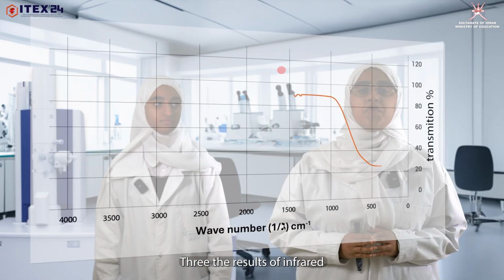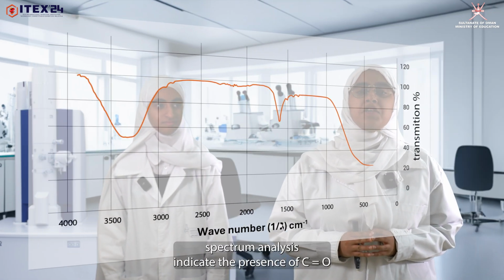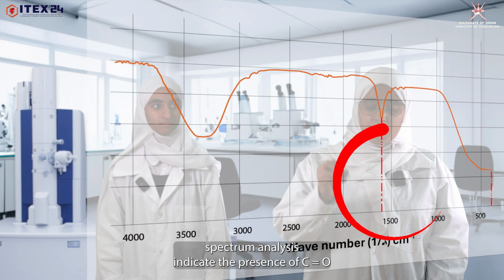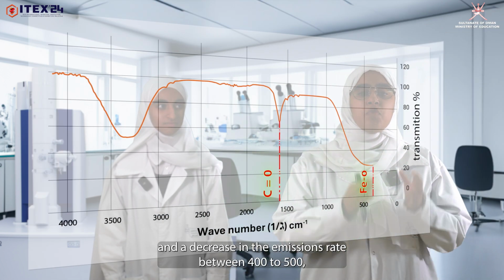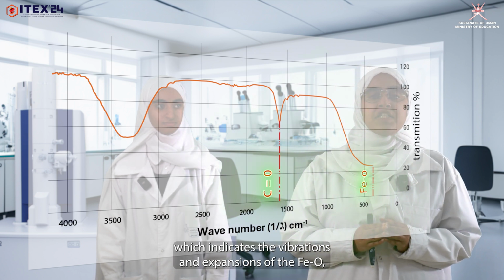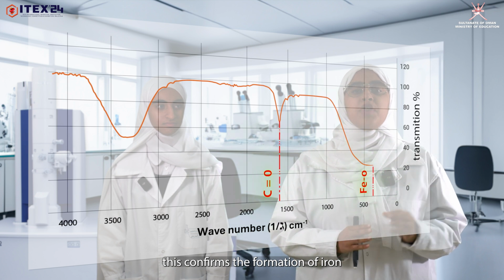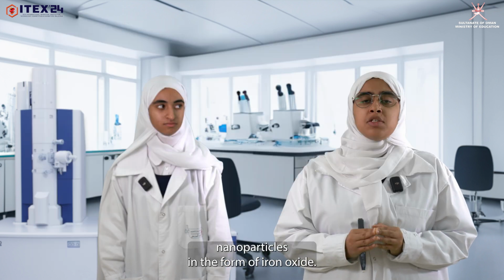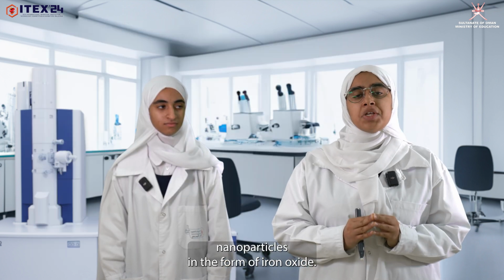مشروع الكيمياء الخضراءلتصنيع الحديد النانوي|Green chemistry project for the manufacture of nano-iron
المشروع الفائز بالمركز الثاني في المعرض الدولي للابتكار والاختراع والتكنولوجيا ITEX 2024 بماليزيا .